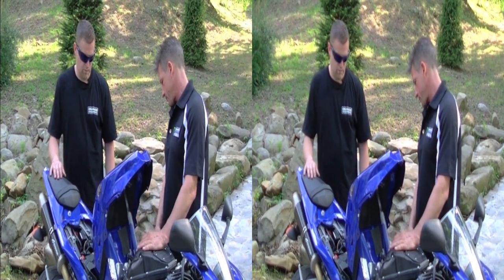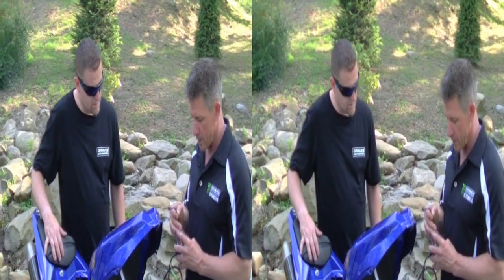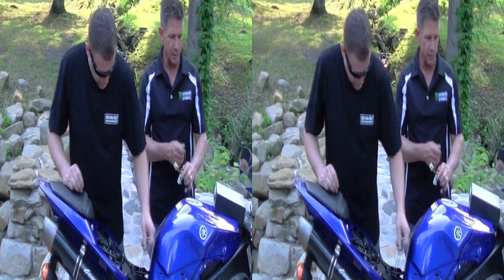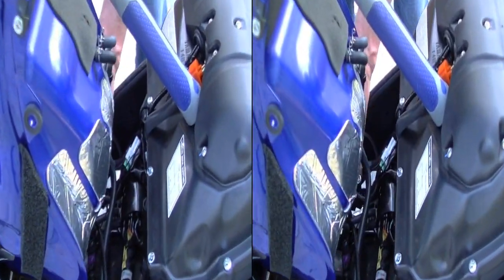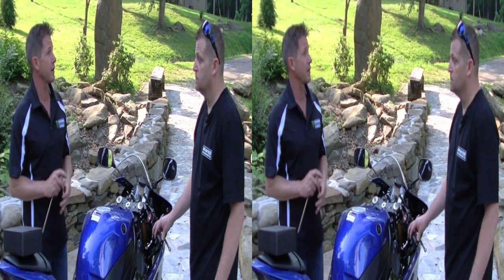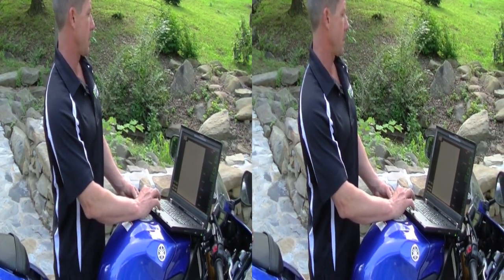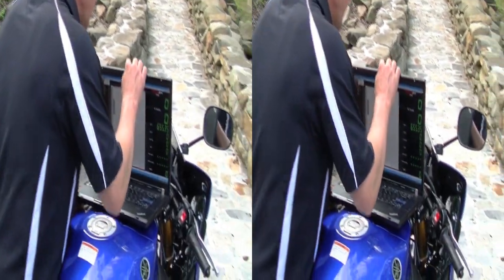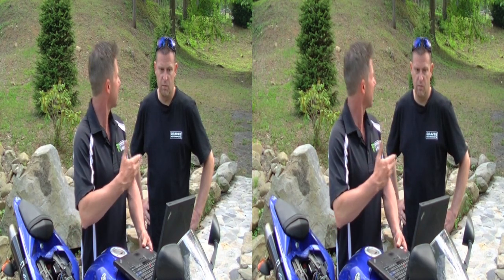Dynojet Secondary Fuel Module 3D Install Video on Yamaha R1 by Chuck Graves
Graves Motorsports' - Shane McCoy and Chuck Graves install a Dynojet Secondary Fuel module on a Yamaha R1 during the 2011 Yamaha / Graves Motorsports Deals Gap Convention in 3D. This unit works in conjunction with the Dynojet PC5 and Autotune accessories to allow tuning control over the secondary injectors. This video shows the complete installation and right down to updating the firmware for the PC5. Installation is on a Yamaha R1 - 2009 model (this same parts also works on the 08-11 R6 using a PC5). The parts seen in this video are available from Graves Motorsports